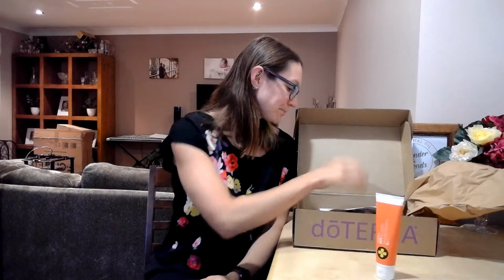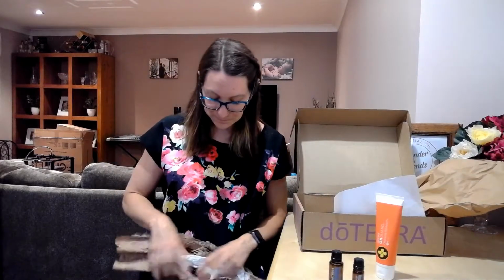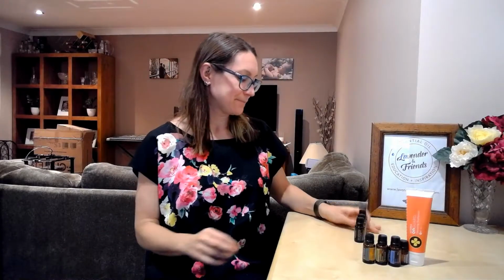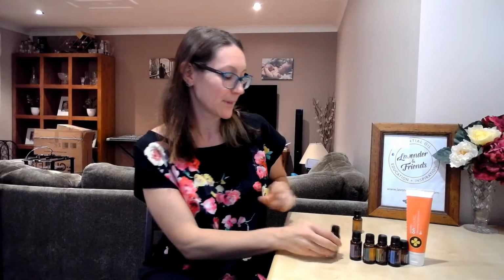March 2020 Unboxing of my Australian doTERRA Loyalty Rewards Program monthly order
I also explain how the doTERRA Loyalty Rewards Program works and how you can score freebies!

Home Essentials Kit : an oil and lifestyle collection for the more serious

This video is not sponsored in any way although I make a percentage when you use my links. The information provided is not intended to diagnose or treat any medical or mental health condition. Please consult your healthcare provider. I share personal uses.